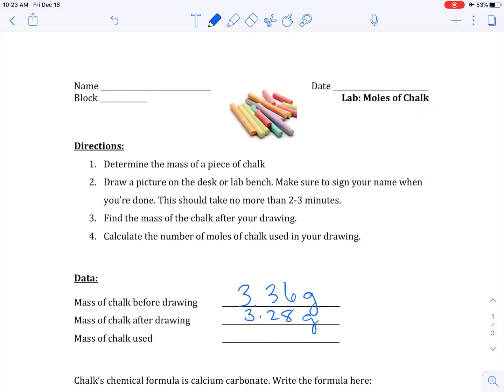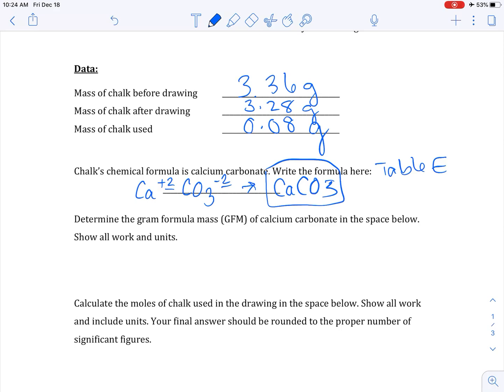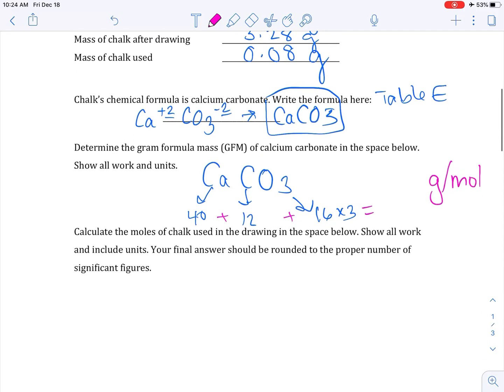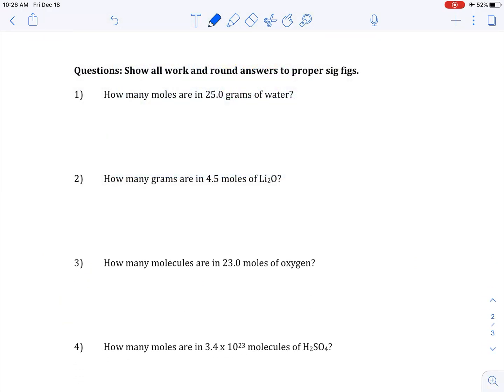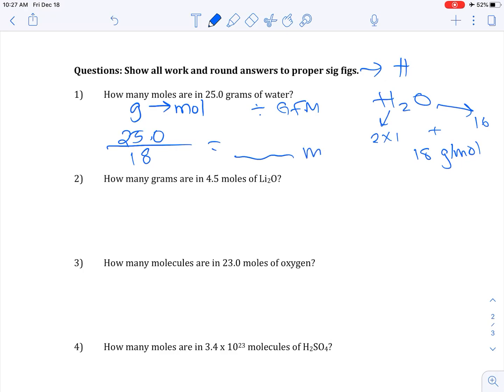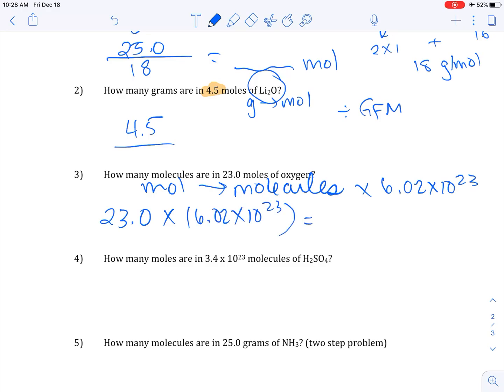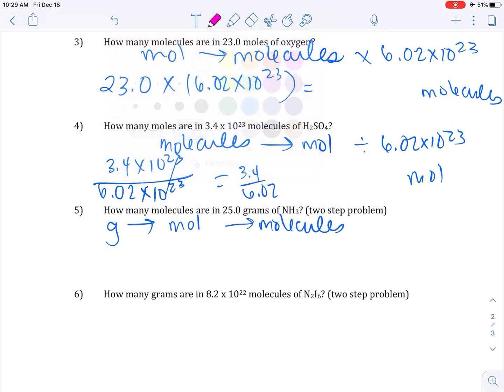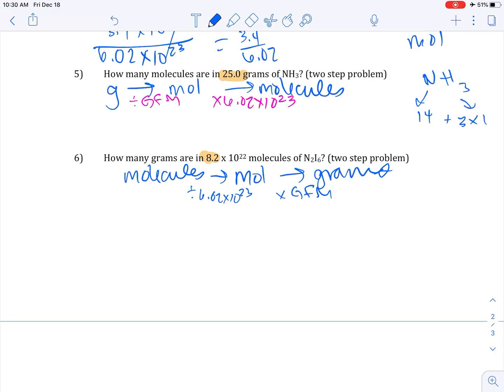Honors Moles of Chalk Lab Calculations Walkthrough